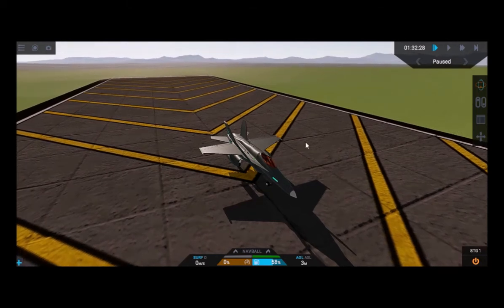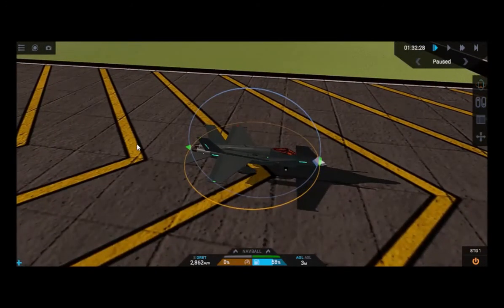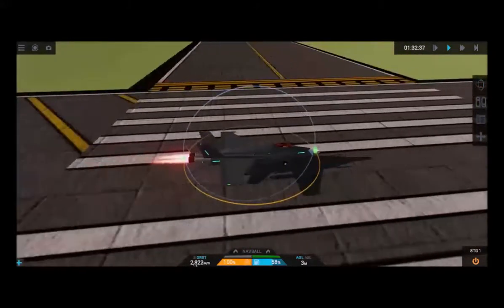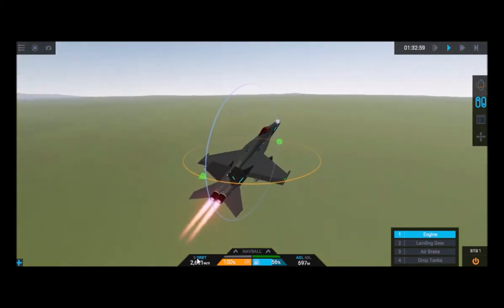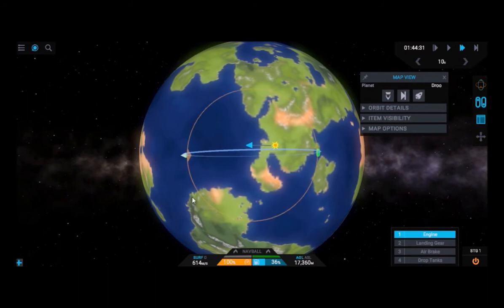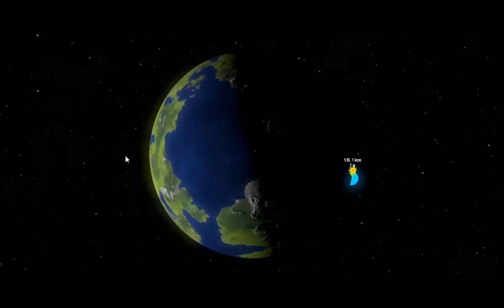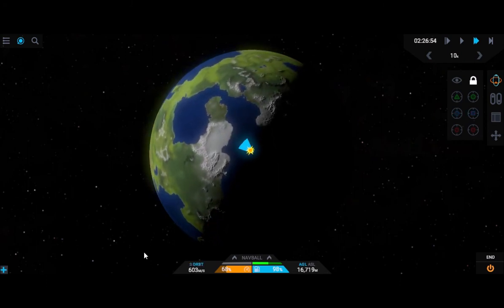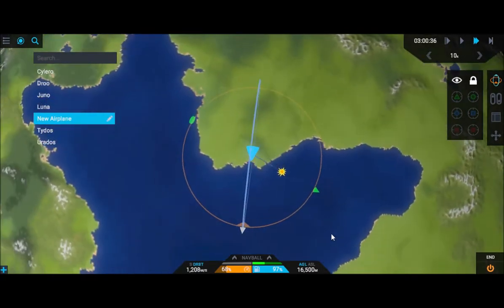Flat Earth: Planes against the spin